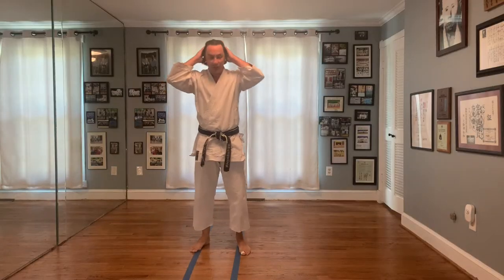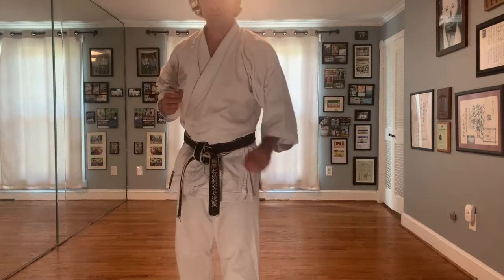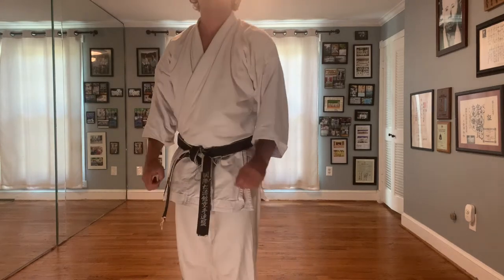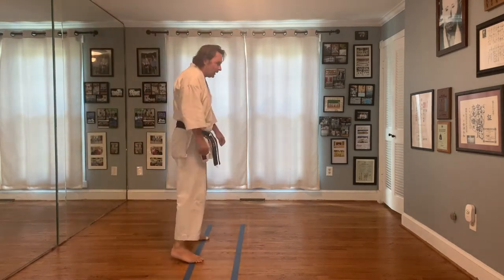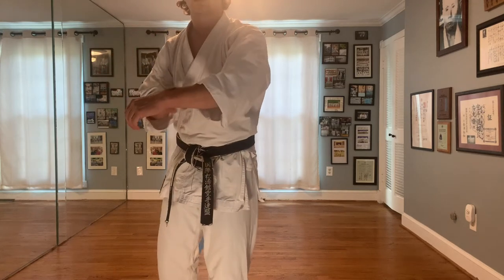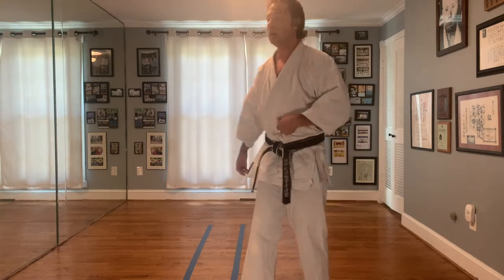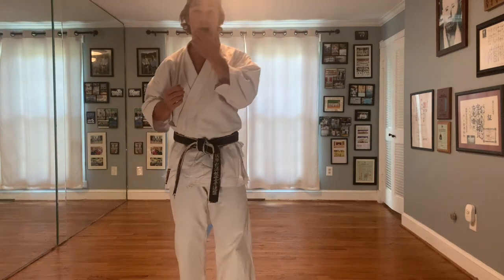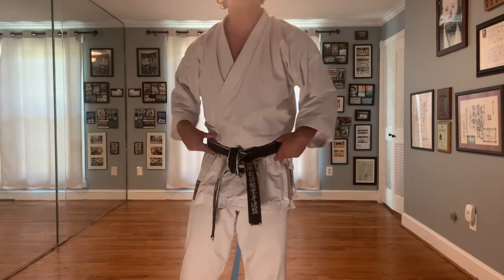Karate Science: 15 Minutes of Thought #76: Learning from Heian Yondan Part 2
Okazaki Teruyuki Shihan used to say that to show progress in karate you need to train only 15 minutes per day. These series of videos are to give you ideas of things to work on if you can't get onto the dojo floor.

These videos are raw and uncut, and provide 15 minutes of thought as I think and explain the drill. I hope that this gets you thinking. Okazaki Teruyuki used to say that to show progress in karate you need to train only 15 minutes per day. These series of videos are to give you ideas of things to work on if you can't get onto the dojo floor.

These videos are raw and uncut, and provide 15 minutes of thought as I think and explain the drill. I hope that this gets you thinking.  This class is part 2 of a four parter.  It is looking at elements of Heian Yondan and converts it to kumite.